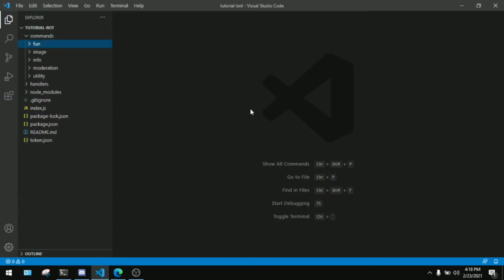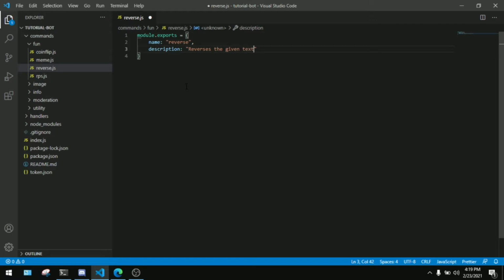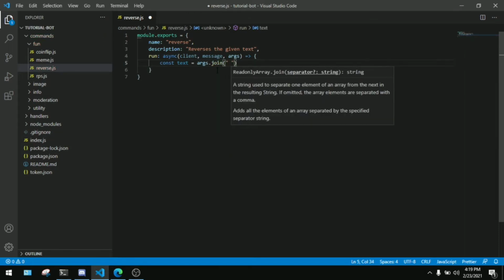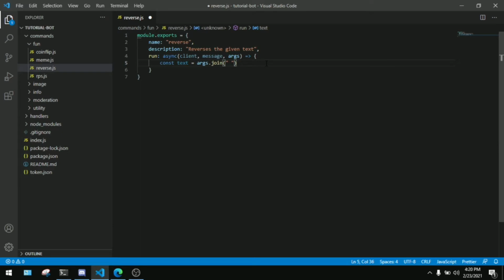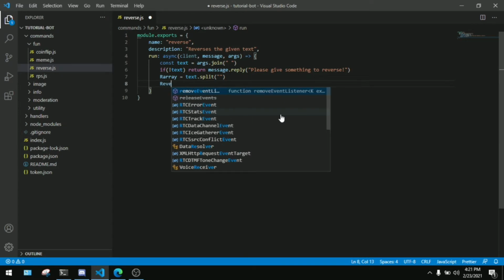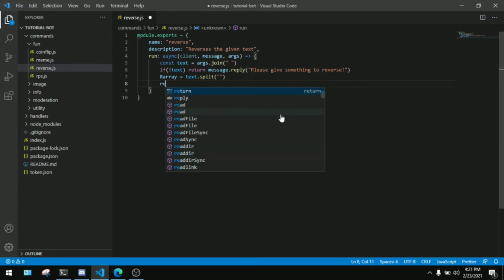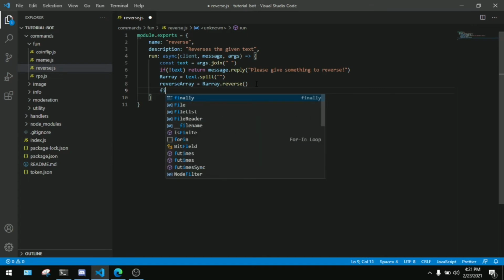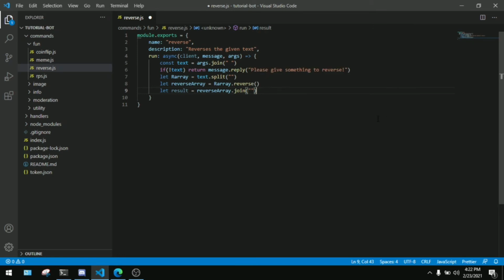Reverse Text COMMAND | Discord JS V12 Bot Development [Ep. #18]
Love the video or need help, or maybe both ?